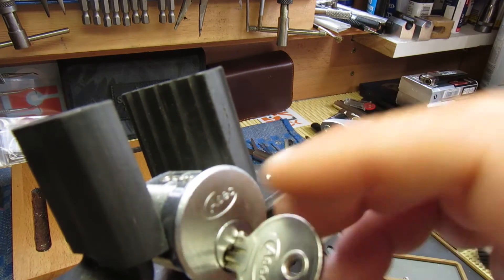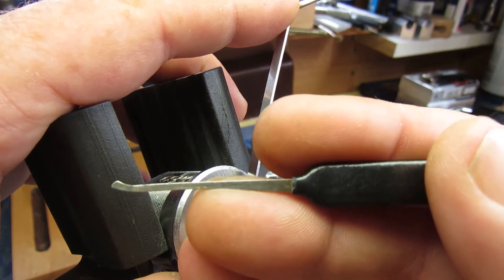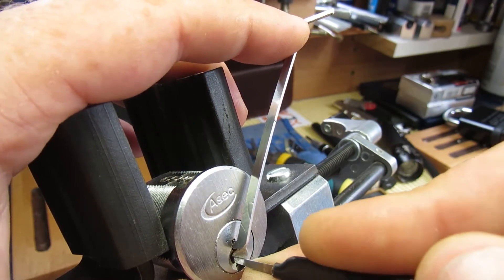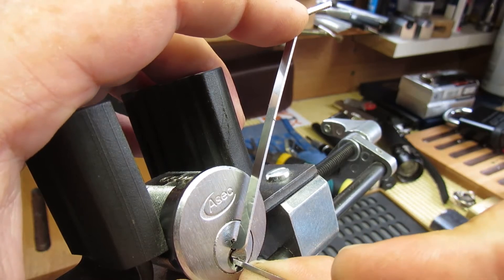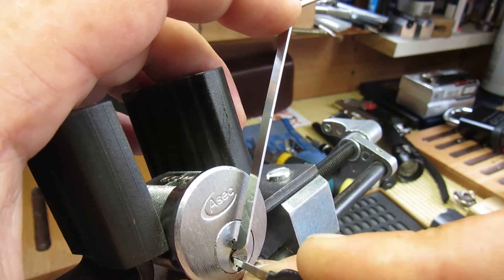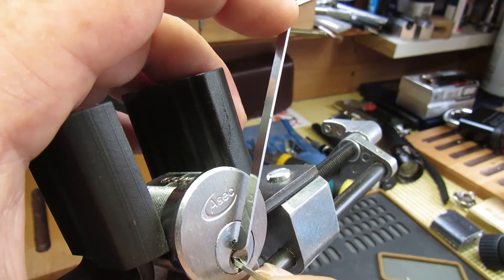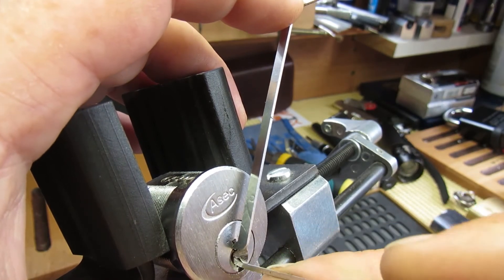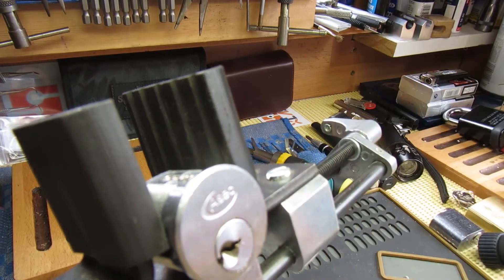(37) Asec 5 Pin Cylinder SPP'd & Gutted (Apologies for the Focus in Places)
Asec 5 Pin Cylinder SPP'd & Gutted.
Apologies for the dodgy focus in places.